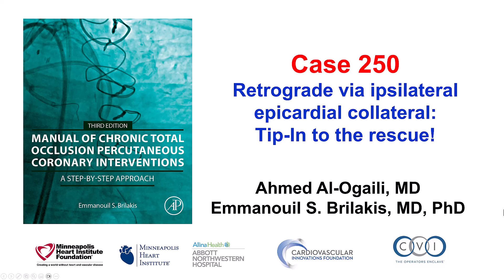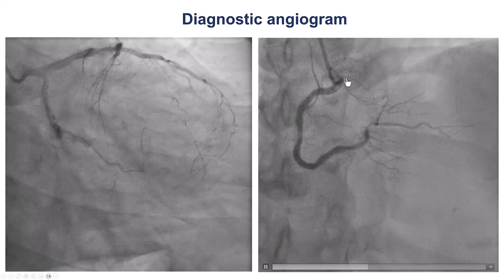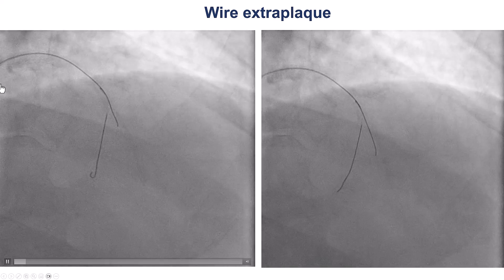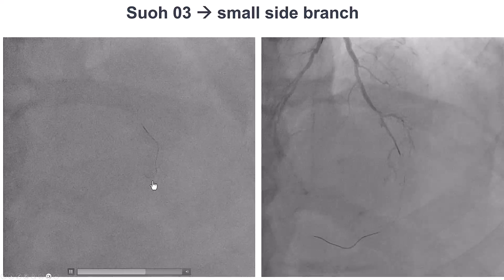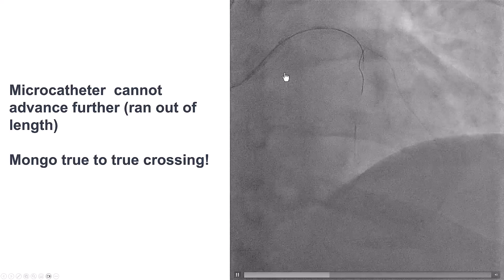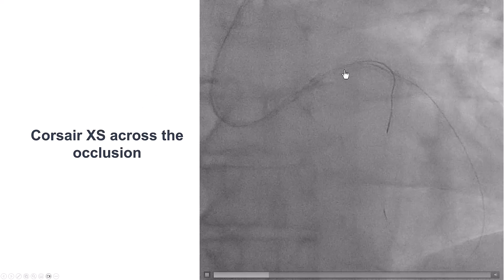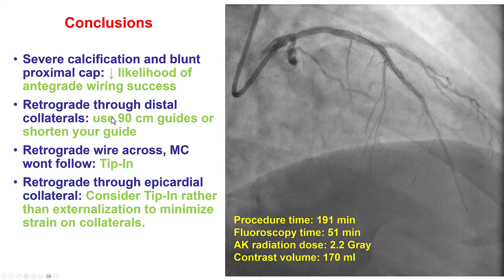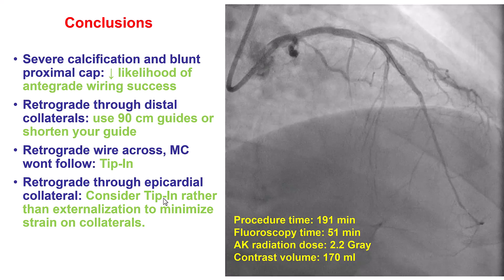Case 250: Manual of CTO PCI - Retrograde via ipsilateral epicardial collateral: tip in to the rescue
A patient with medically refractory angina was referred for PCI of an LAD CTO. The CTO had a blunt and calcified proximal cap, length of about 15-30 mm, diffusely diseased and calcified distal vessel that was filling via an ipsilateral epicardial collateral. Antegrade wiring attempts with a Gaia Next 2 and 3 and a Hornet 14 resulted in extraplaque wire advancement. The epicardial collateral was successfully crossed with a Suoh 03 wire but the Caravel microcatheter could not reach the CTO (a 100 cm long guide was used). A Gladius Mongo wire was advanced into the antegrade guide catheter where it was “tipped in” an antegrade Corsair XS microcatheter. The Corsair XS was advanced across the CTO followed by insertion of an antegrade wire, intravascular lithotripsy and stenting with a nice final result.